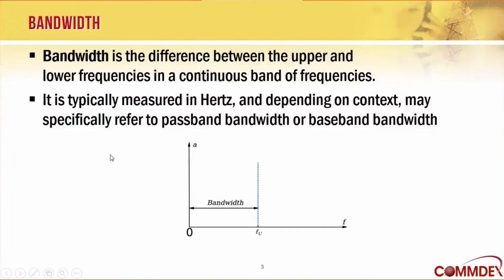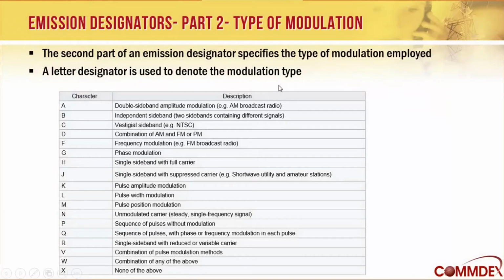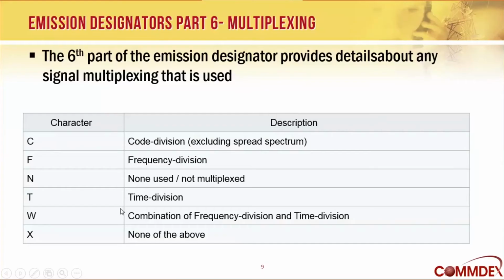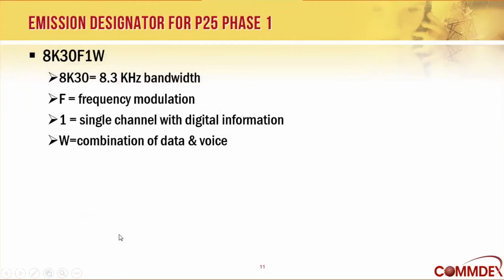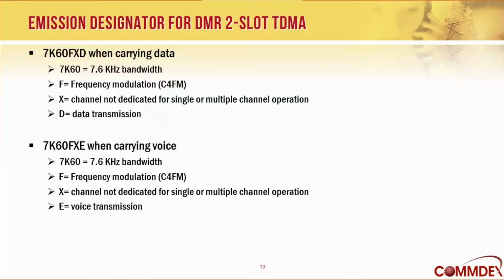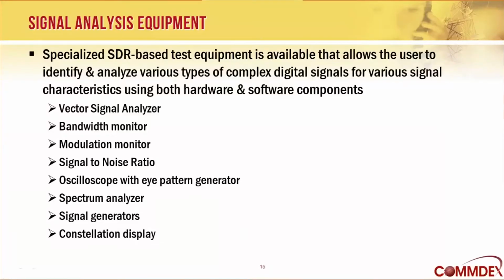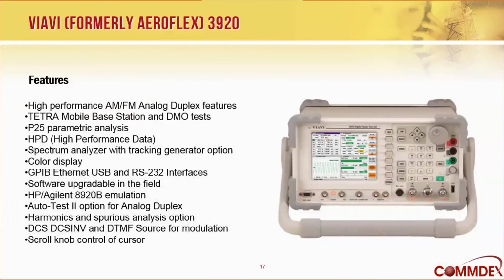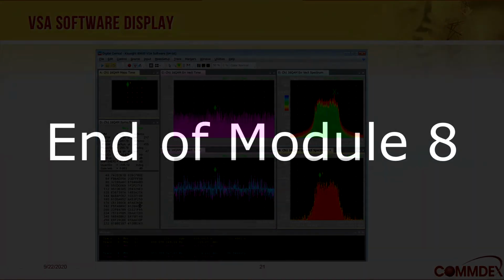Commdex Learning Foundations: Module #8 - Spectral Analysis and Testing of Radio Systems